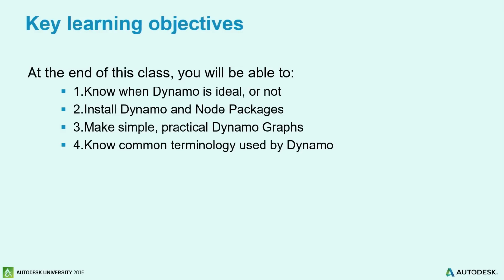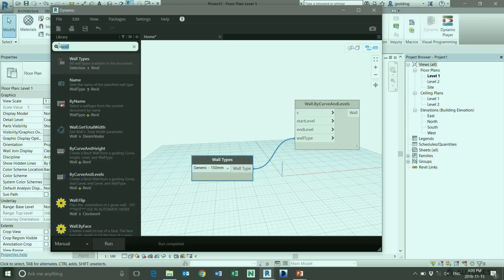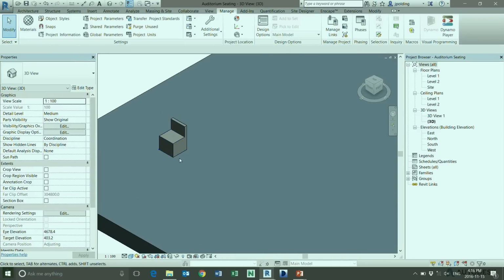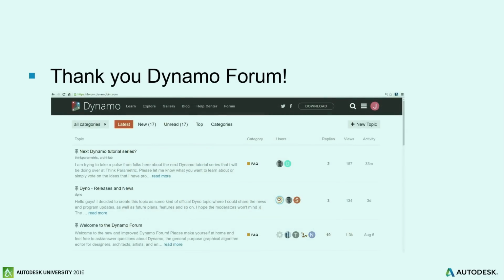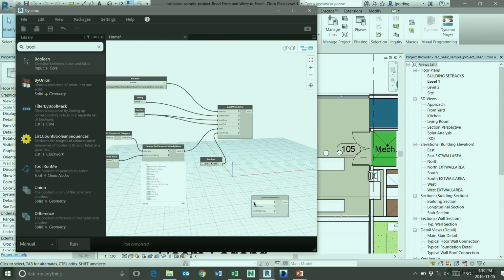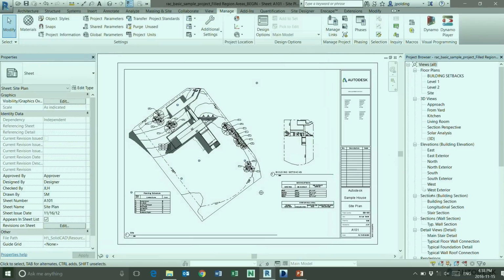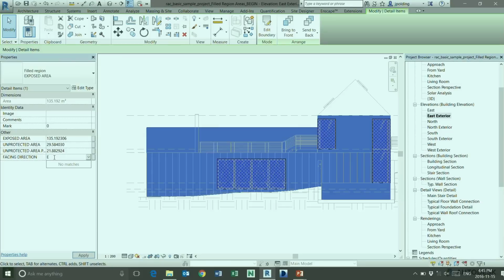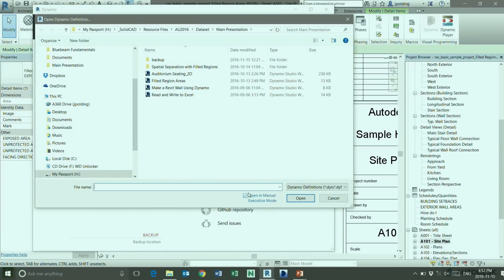Dynamo for Revit—Baby Steps for the Non-Genius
How do you go from crawling to running Dynamo extension for Revit software? Baby steps. Don't expect advanced math theories or abstract spaghetti buildings in this class. We will methodically walk you through 5 simple and practical examples that will save you pain and time in uncovering the basic principles of the Dynamo extension. The practical examples start with installing Dynamo and the 3 most useful packages that the Dynamo community offers. You will make a wall and floor, then make walls, floors and levels based on a property line; add flexible auditorium seating; and then export relevant information to Microsoft Excel. We will also display property lines and data in 3D, as well as find the distance from a wall to a property line. You can expect to walk out of this class with 5 practical Dynamo extension example files and the confidence needed to run with Dynamo extension. This session features Revit and Dynamo Studio. For more free online learning resources visit Autodesk University.